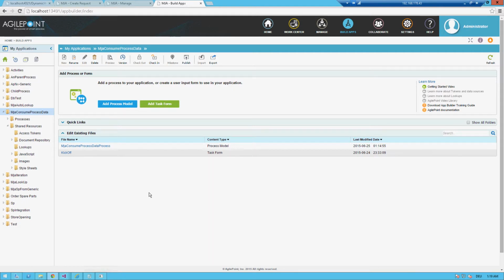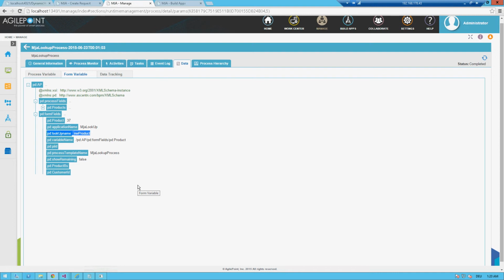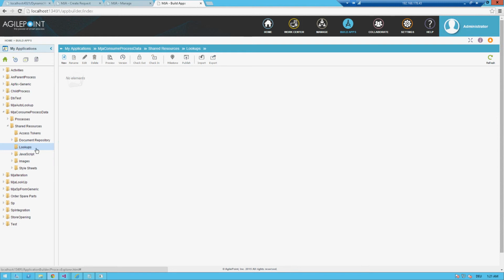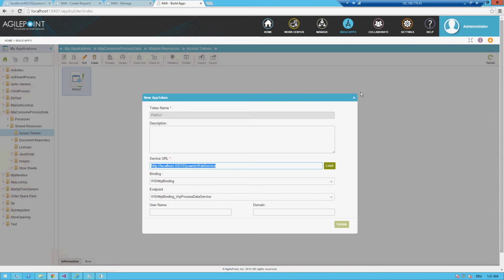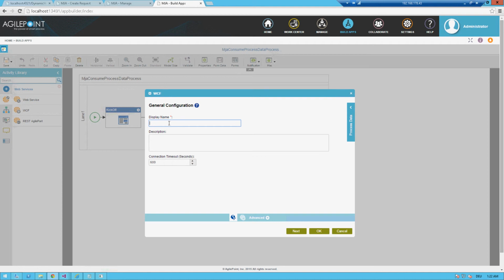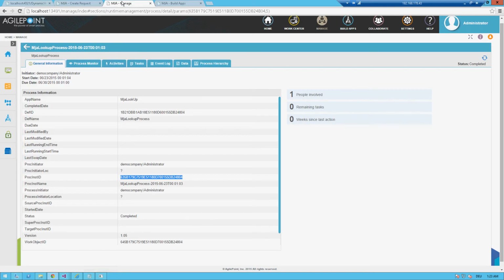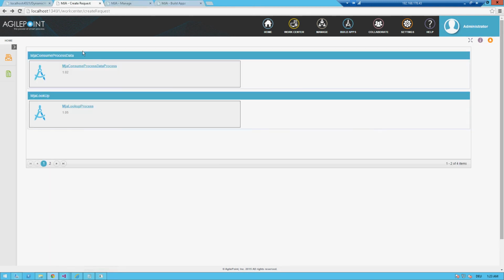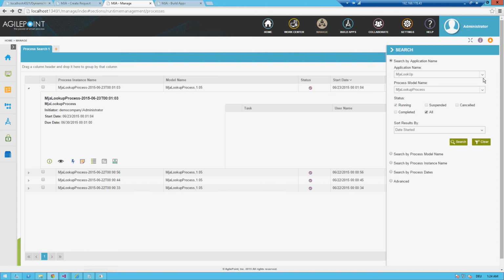AP NX - Genric approach to use typed process data from inside AP or external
AgilePoint NX